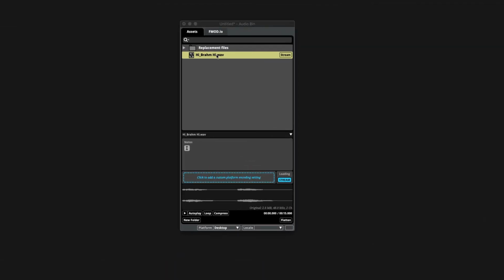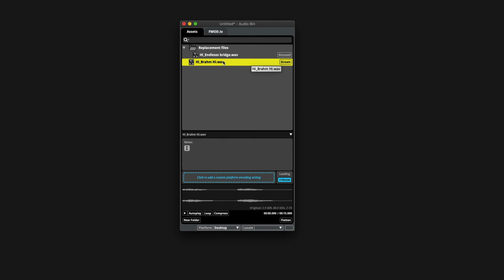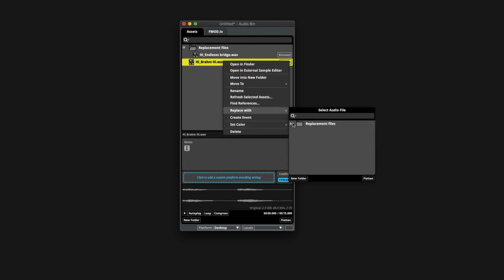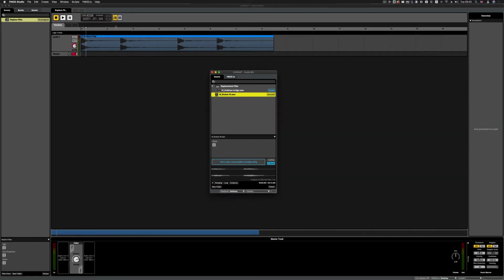FMod Replace files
Quick tip on how to replace files in an FMod project.